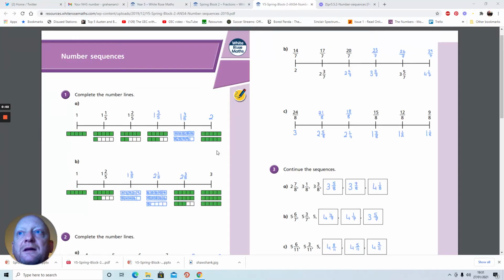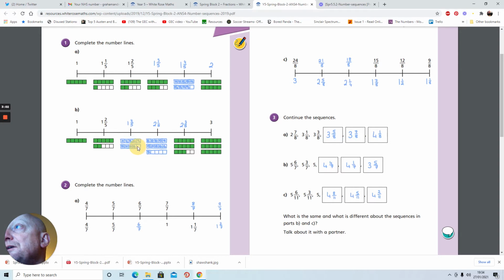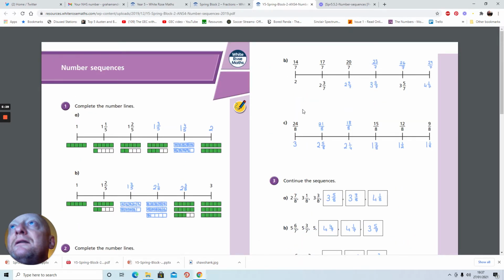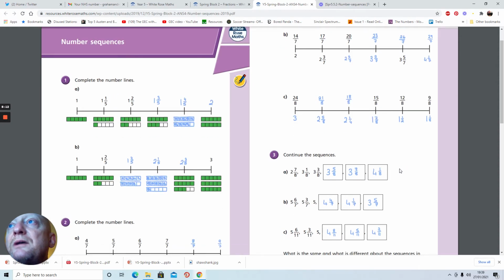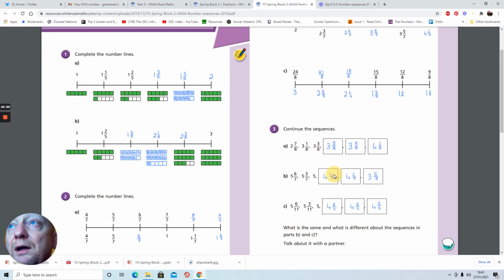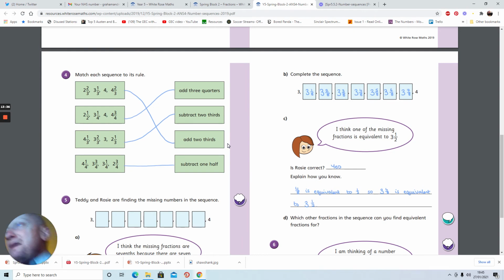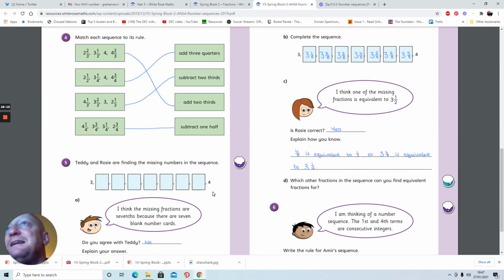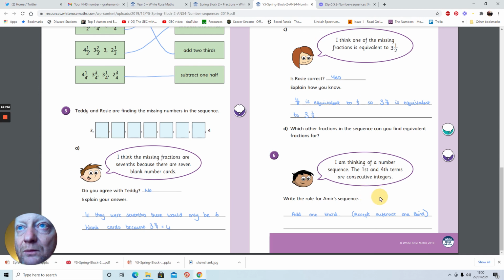Home Learning: Numeracy Answers 218/01/21